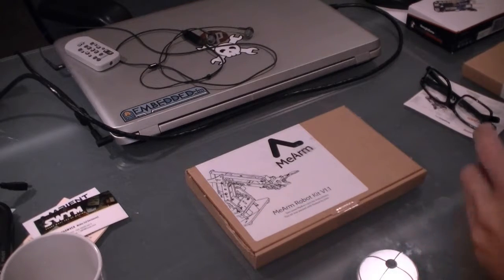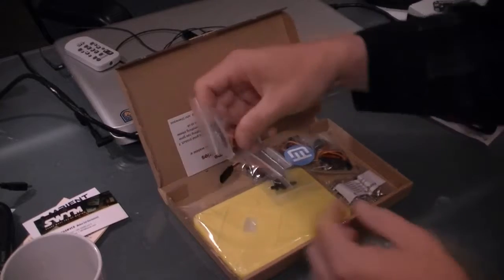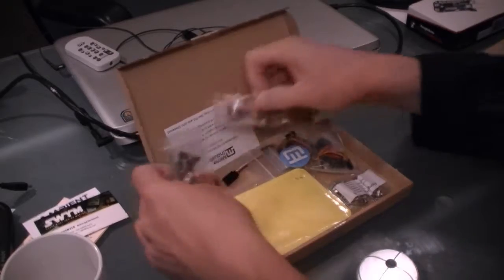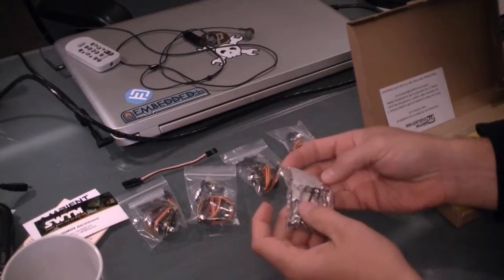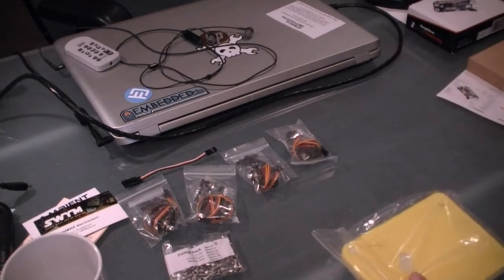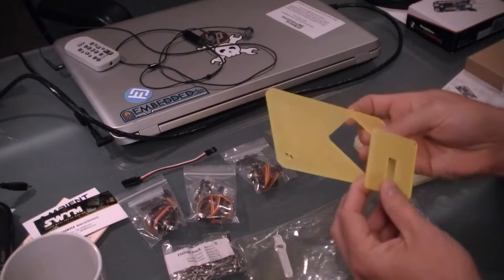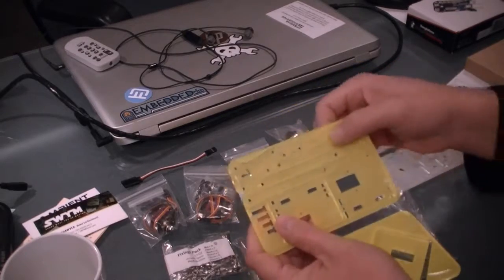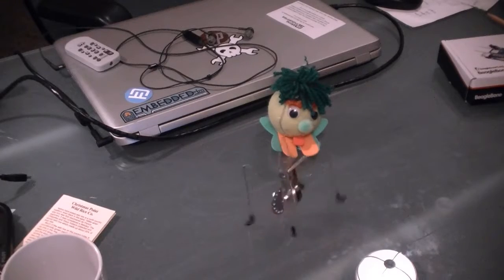MeArm Build Intro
Unboxing of the MeArm.